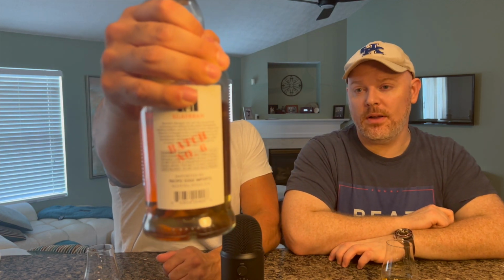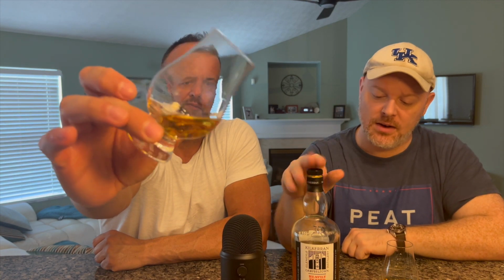Kilkerran Heavily Peated Batch 6: #446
Today we dive into this 6th edition of the Kilkerran Heavily Peated. This comes in at 54.7% and is 25% sherry and 75% ex bourbon.